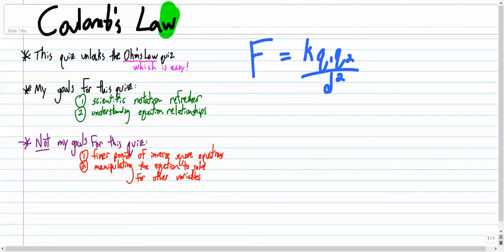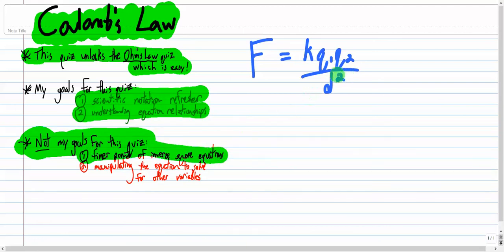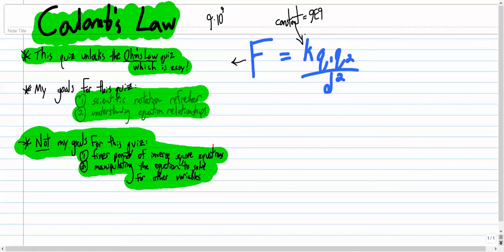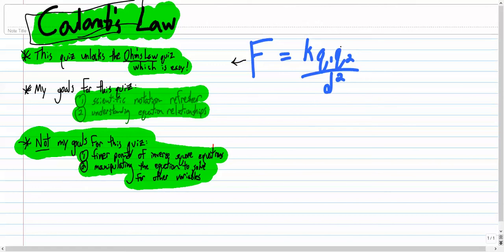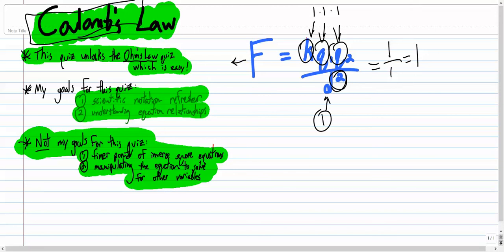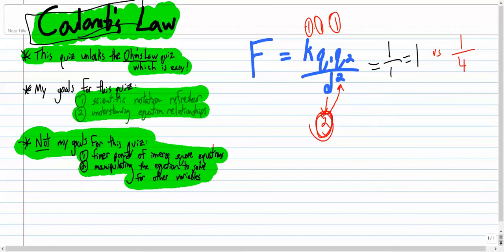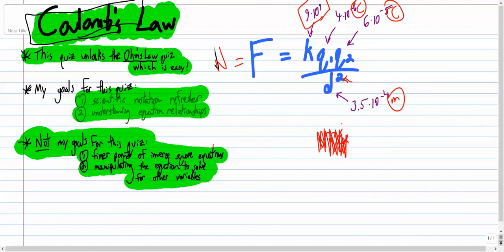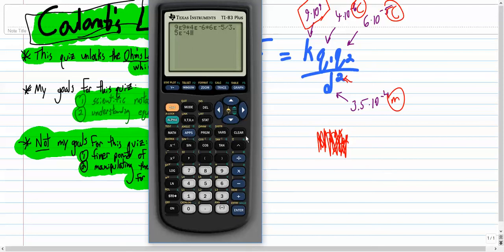Coulomb's Law Equation